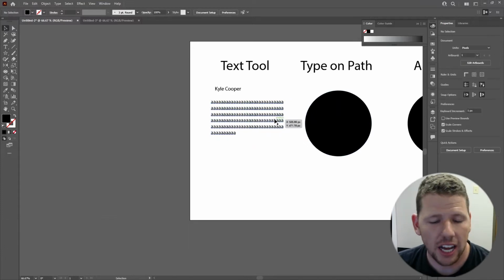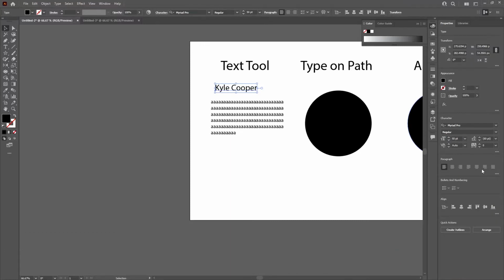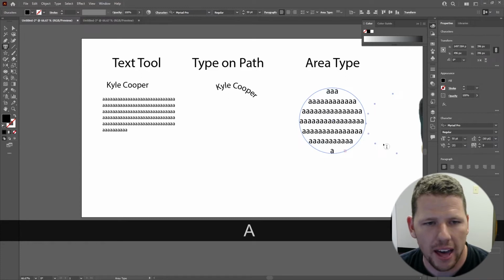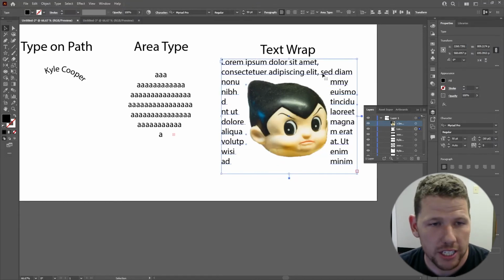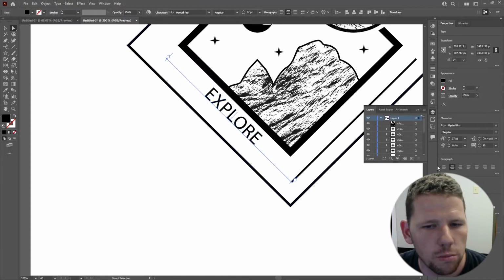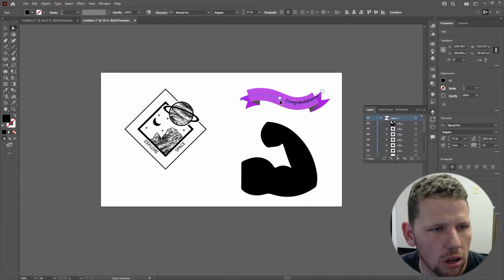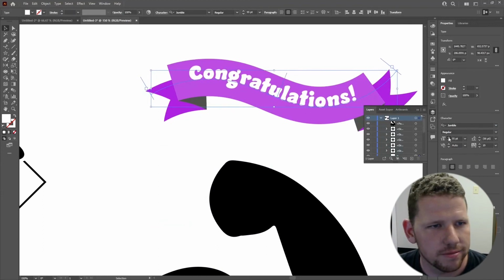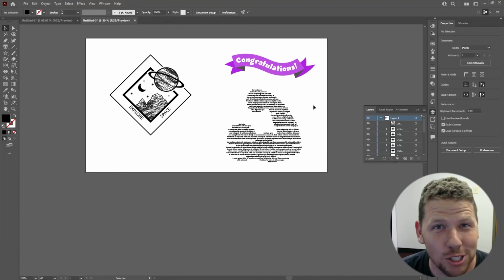Text Tools | 20 Days of Learning with Illustrator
A quick walkthrough of the text tool, type on path, and type in area.